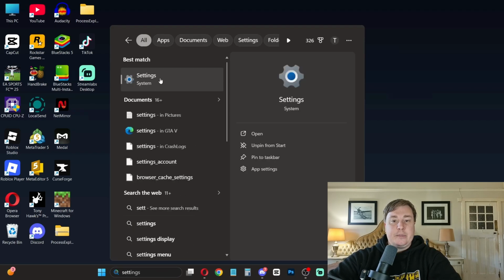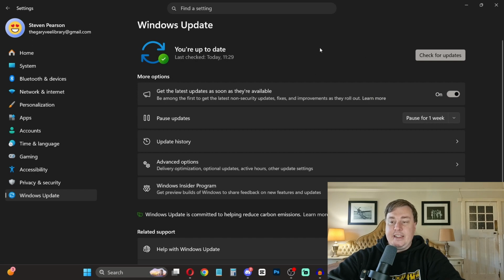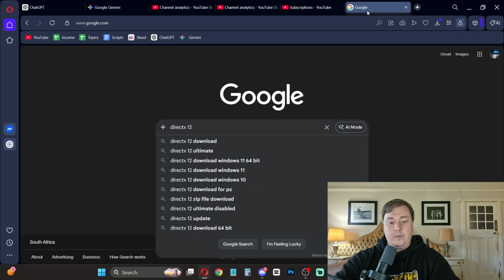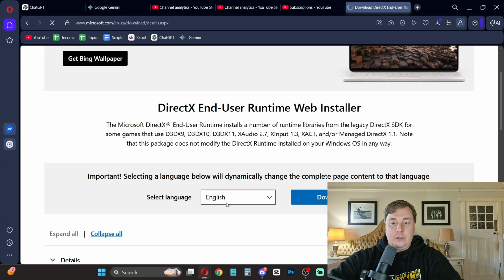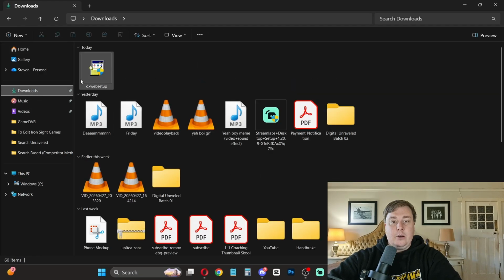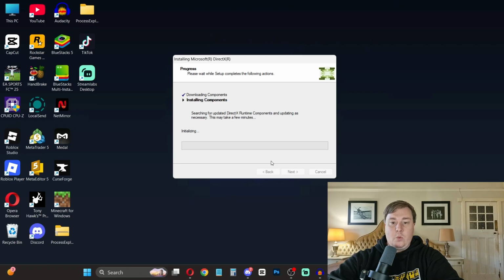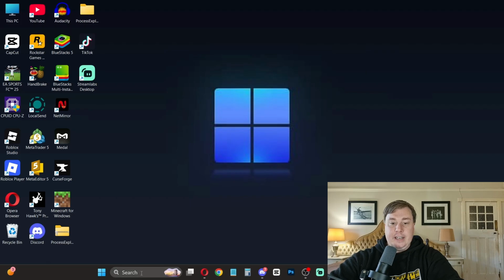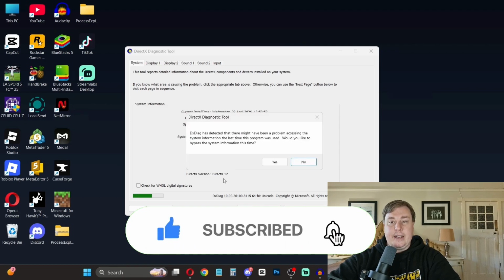How To Download And Install DirectX 12 On Windows 11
Learn How To Download And Install DirectX 12 On Windows 11